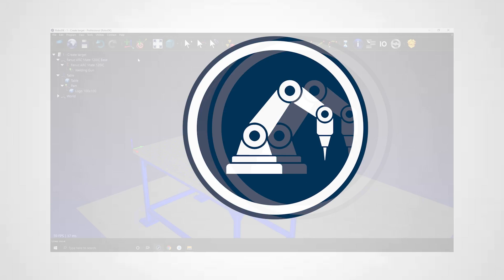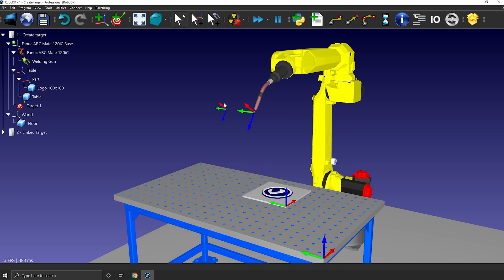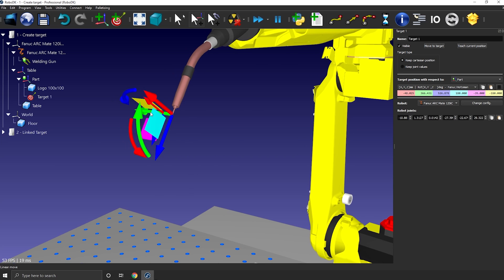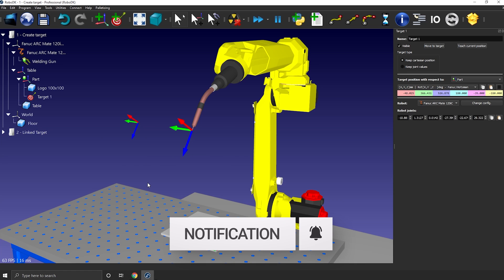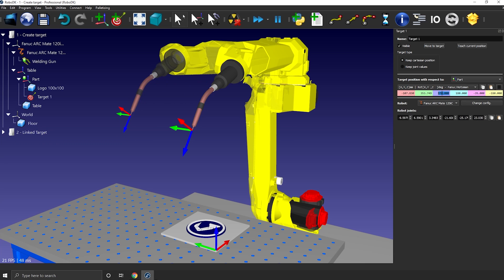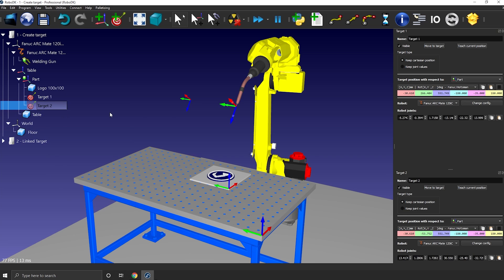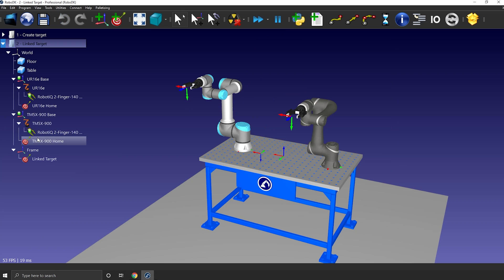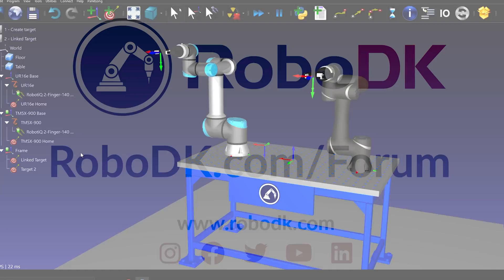Create Your Targets - RoboDK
In this video, you will learn all basics of one of the essential RoboDK's items, the targets. Targets are the building block of any RoboDK program and therefore are a very important tool.

You will learn how to create and edit precisely a target, the difference between cartesian and joint targets and what to do if you have multiple robots or mechanisms in your station.

Table of content:
00:00 Introduction
00:35 Create target
01:06 Reference frame
01:35 Target panel
03:22 Target position
04:50 Cartesian and joint target
06:24 Multiple robots

RoboDK Inc.
1250 Rene Levesque West, Suite 2200
Montreal (QC) H3B 4W8
Canada